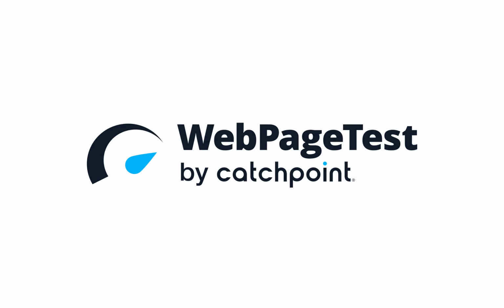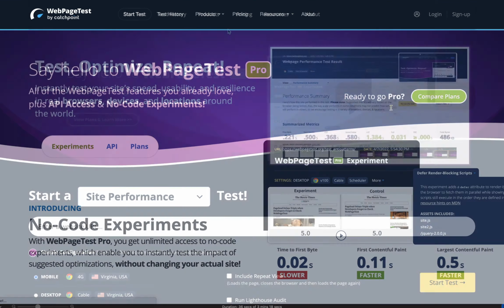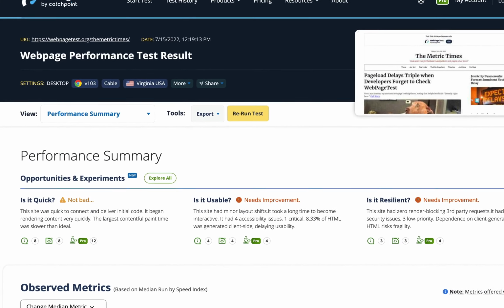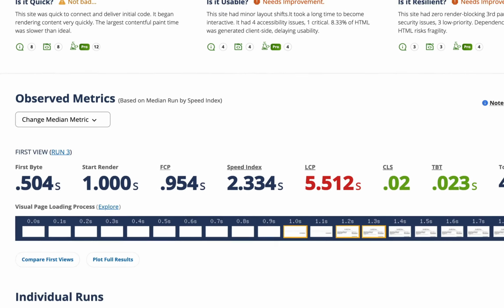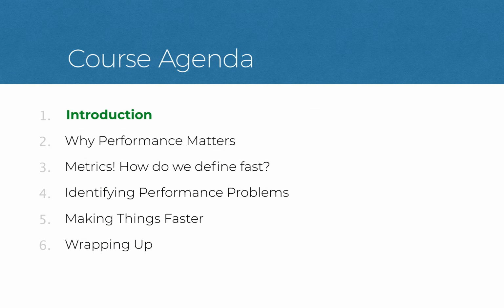Lightning-Fast Web Performance | Course 1: Welcome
An introduction to the course and and overview of how you can expect the subject matter to be divided up.